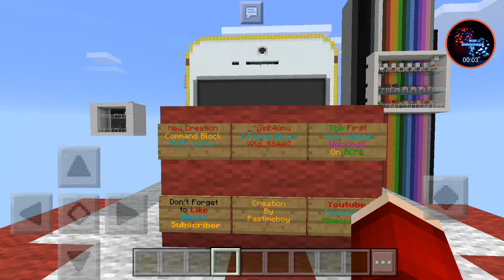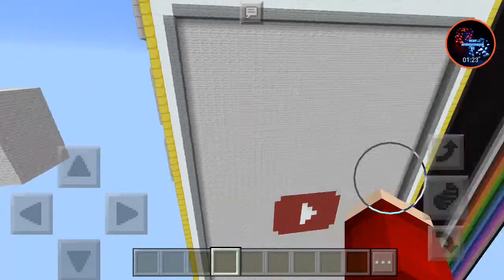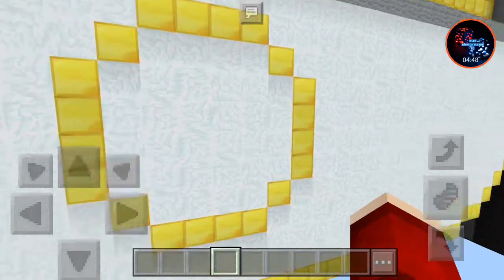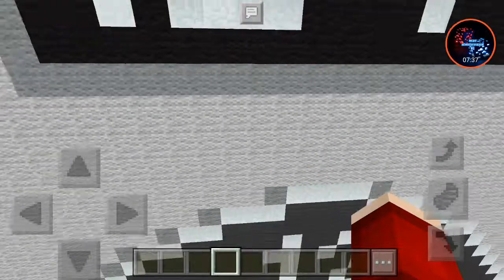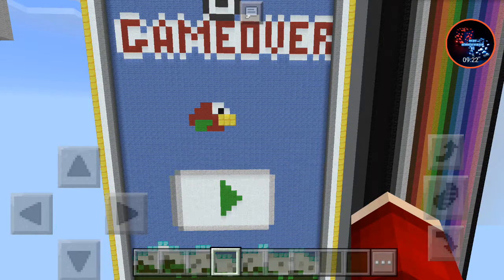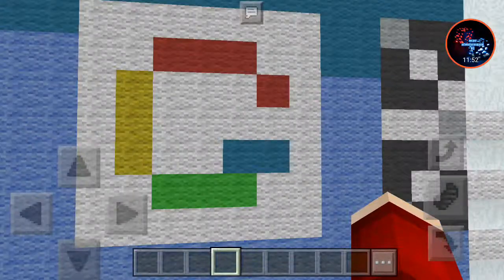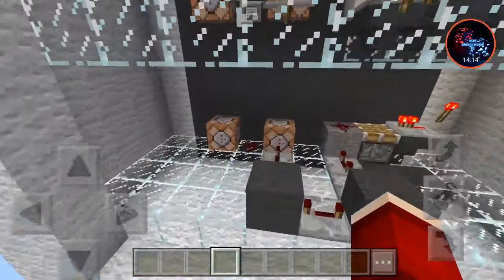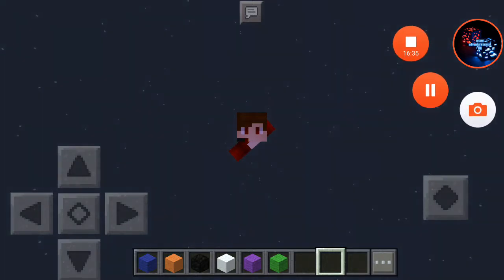Working command block I phone in mcpe